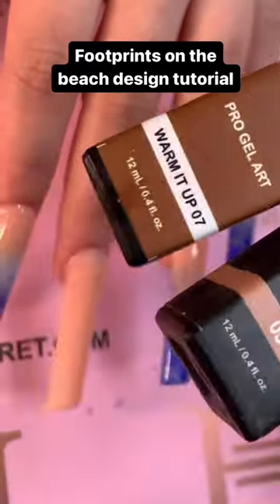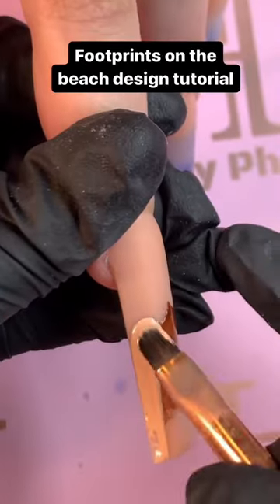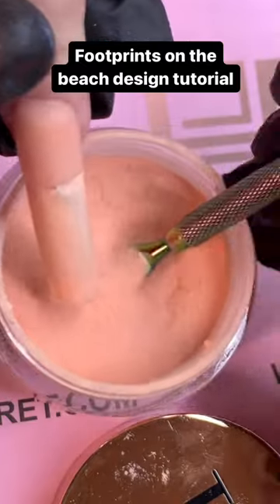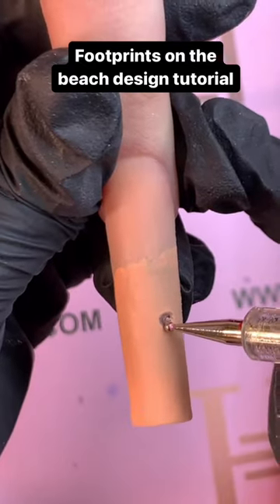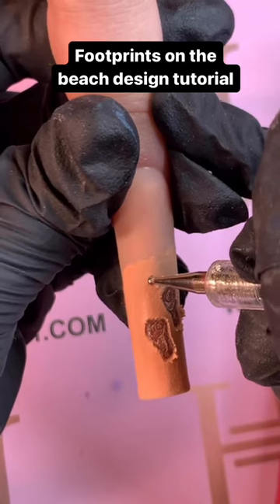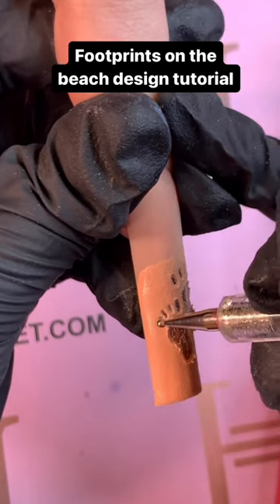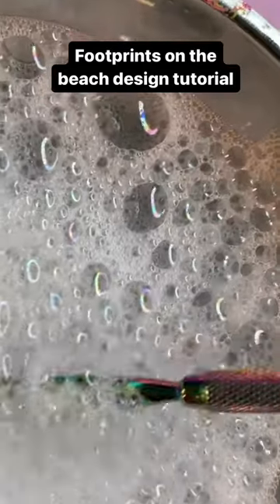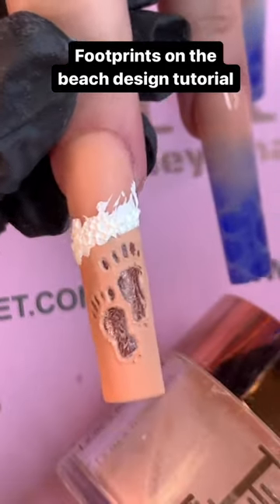Seaside Memories | Beach-Themed Nail Art Tutorial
Dive into the beauty of beach-themed nails with our new tutorial! Join @hnnailsbyhoney as she takes you on a journey to create a stunning design that captures the essence of the seaside.

In this tutorial, we'll be working on a long nude acrylic nail. To begin, @hnnailsbyhoney starts by painting a small section with dark brown paint, which is then cured to provide the base for the sand effect. Next, a lighter brown paint is applied to emulate the texture of sand. Loose nude-colored acrylic powder is generously added to further enhance the sandy look.

But here's where the magic happens. While the nail is still in its wet state, @hnnailsbyhoney artfully crafts footprints in the sand, giving your nail design a truly lifelike and unique touch. The footprints capture the memory of a day at the beach, making this design perfect for summer or for reminiscing about your favorite seaside moments.

Once the nail has been cured to perfection, @hnnailsbyhoney adds white paint to simulate the gentle ebb and flow of water against the sand. To complete the scene, she places delicate bubbles on top, which, when cured, contribute to a more realistic and mesmerizing effect.

Watch and learn as @hnnailsbyhoney transforms a blank nail canvas into a picturesque beachscape. These nails are the ideal choice for those looking to add a touch of the beach's tranquility to their everyday life.

Don't miss out on this unique opportunity to bring the beach to your fingertips. Follow along with @hnnailsbyhoney and start creating your own sandy masterpieces today.